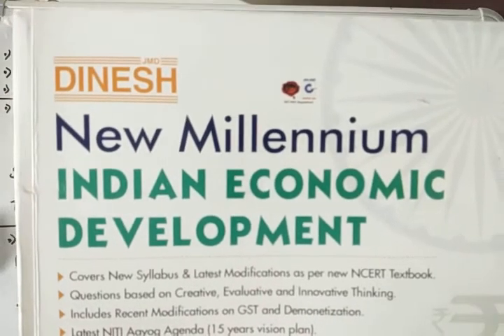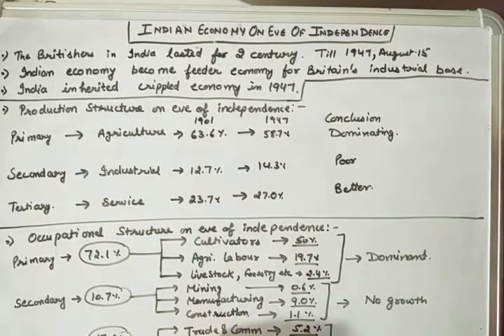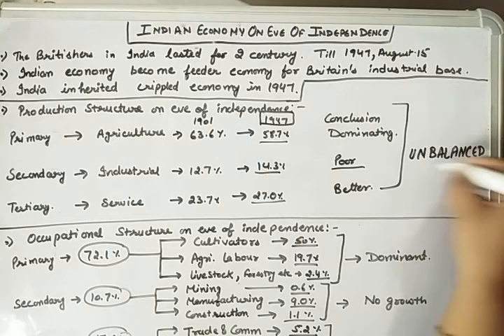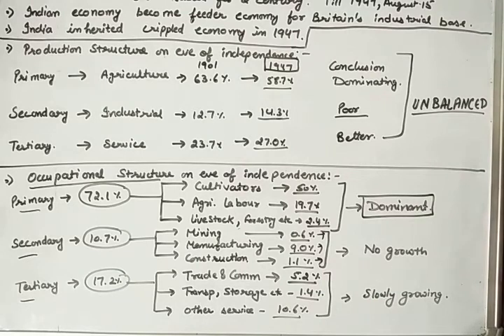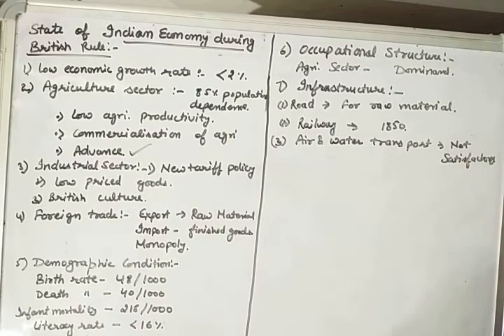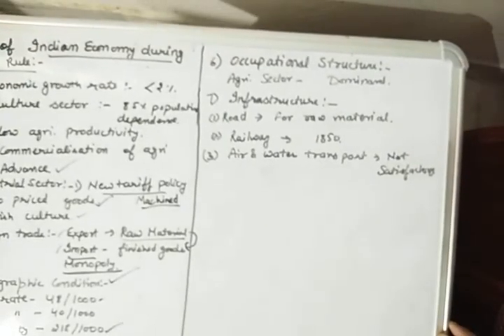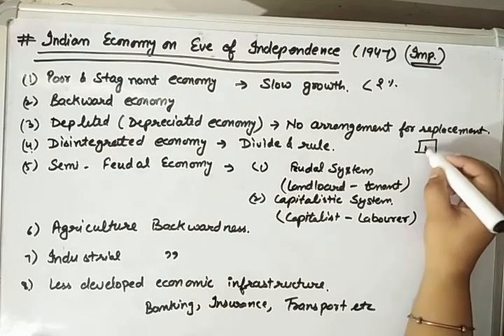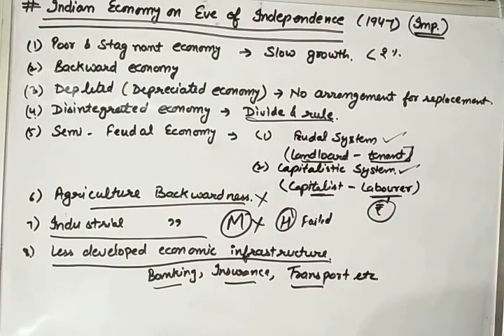Indian economy on eve of independence | Book 2| Unit 6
Economics (10+2)
CBSE